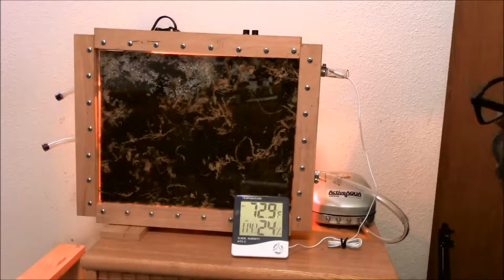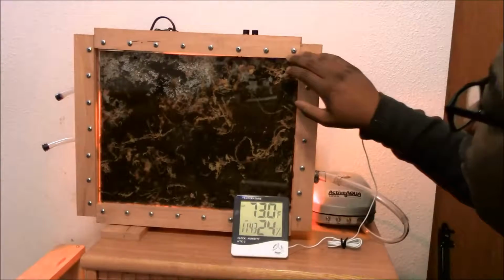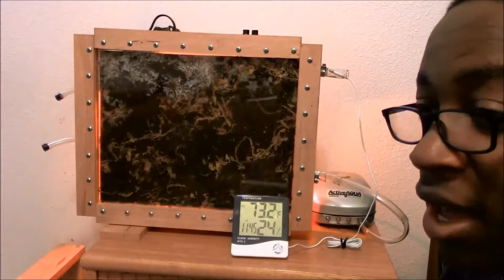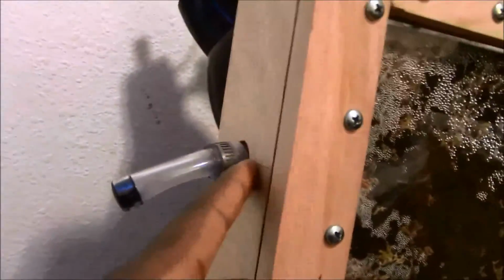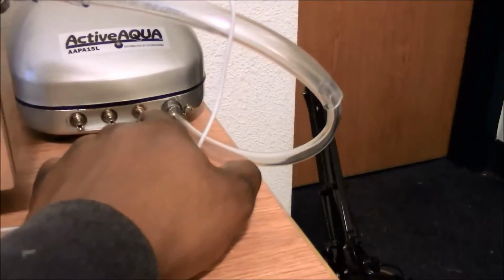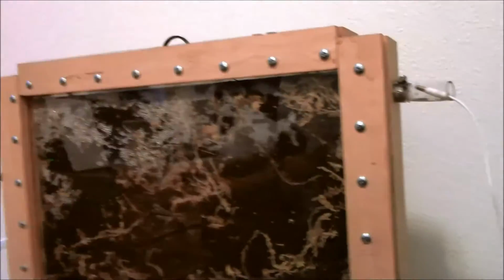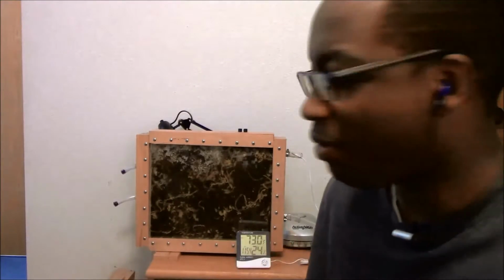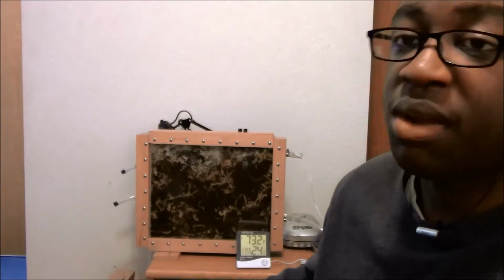Ant Farm Constructed!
After a lot of planning and drill press use I finally have my operational formicarium built and ready for colony import! In this video I give you the specs on how I designed it as well as some features that inform me as to its temperature and humidity as well as other fun facts.

The next step is to have a test colony to see if it qualifies for everyday use.

We now sell arduino programming kits to teach you how to code!